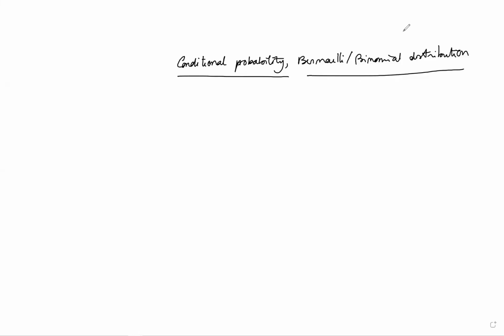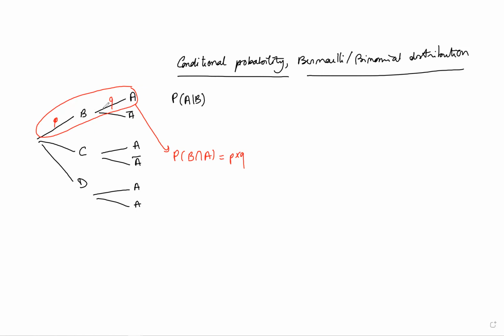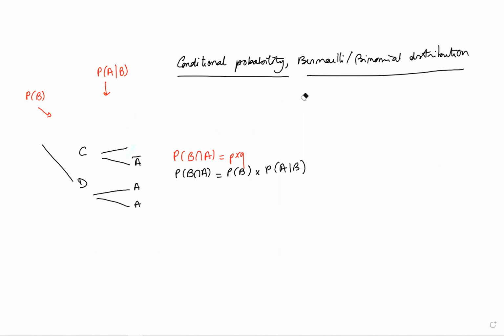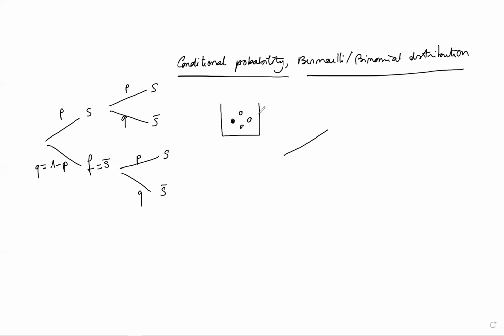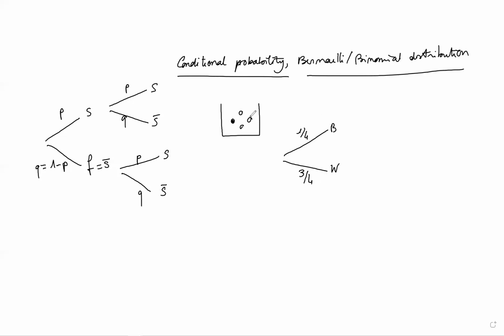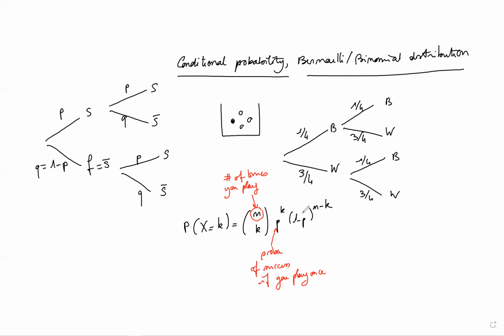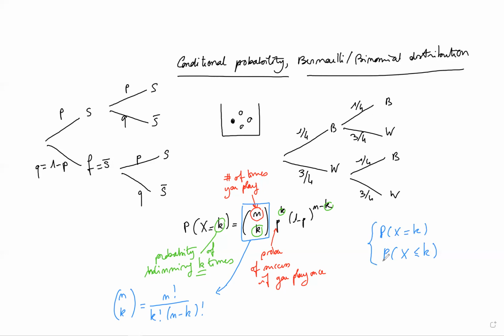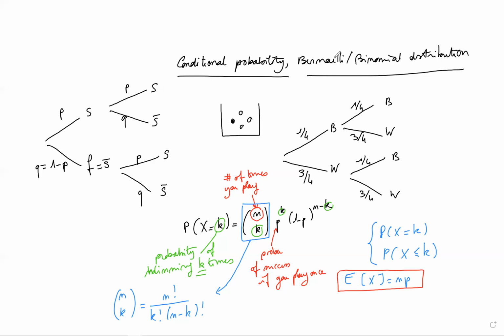TSM17 Binomial distribution